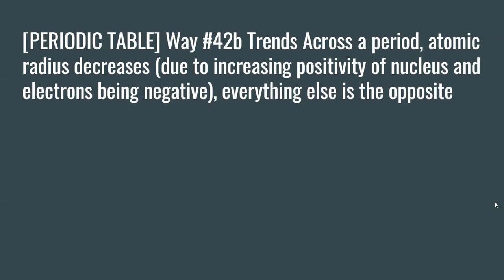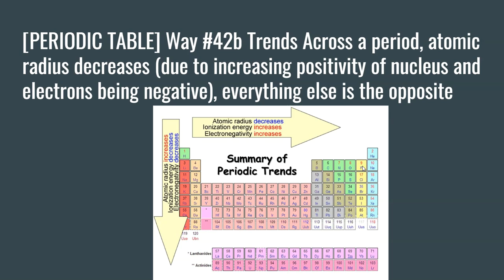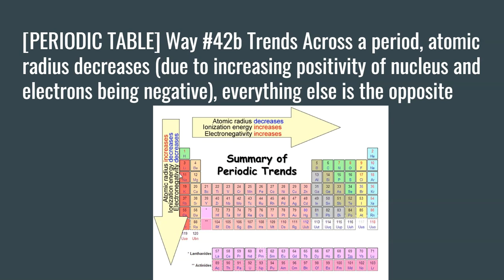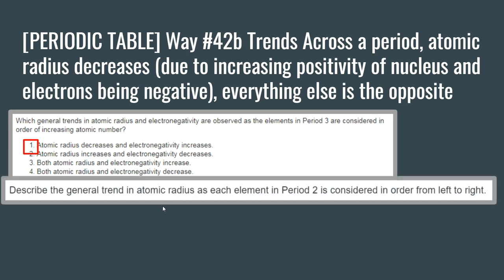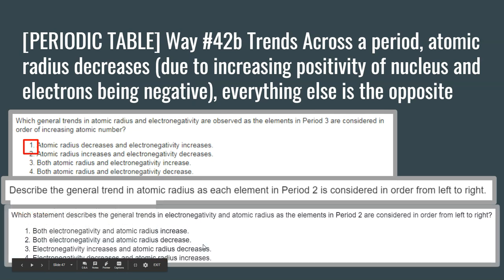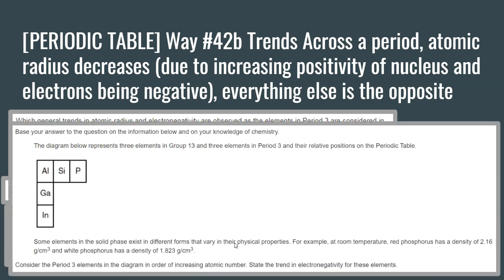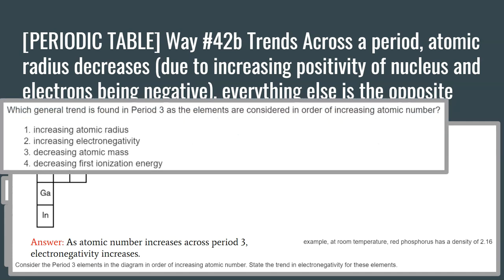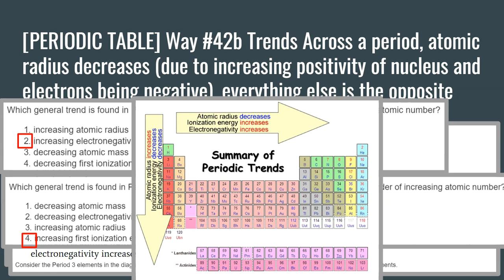Video 42b Overall Trends Across a Period on the Periodic Table